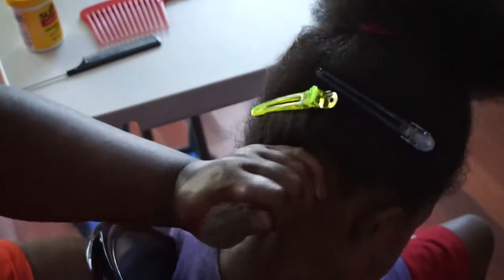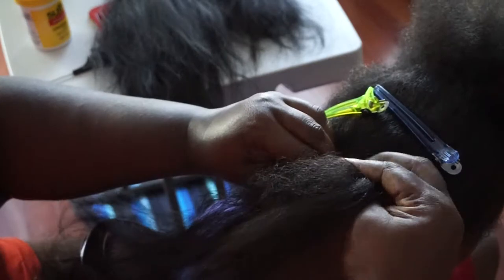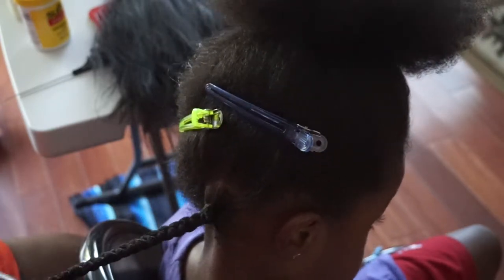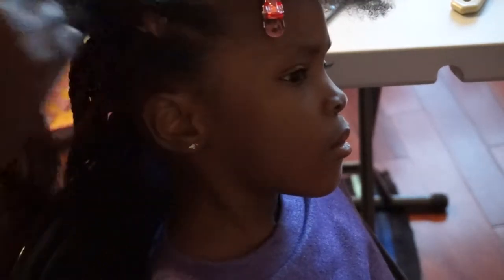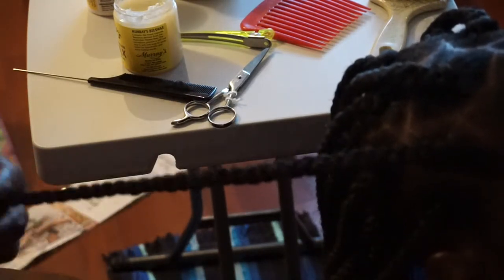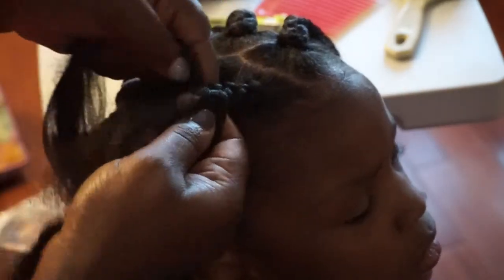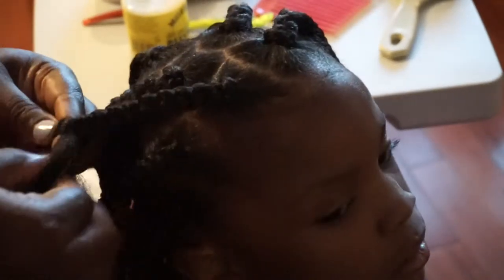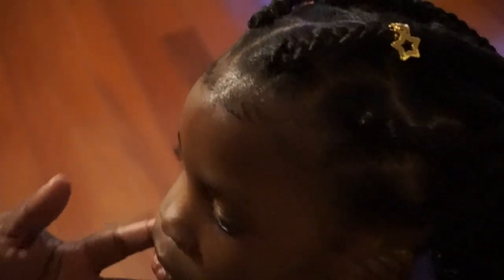Natural Hair | How to: Box Braids for Kids Natural Hair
Sorry guys in this video its not the bright and clear allowing you to see the full details, I am working on the lighting but the pics at the end are clear.